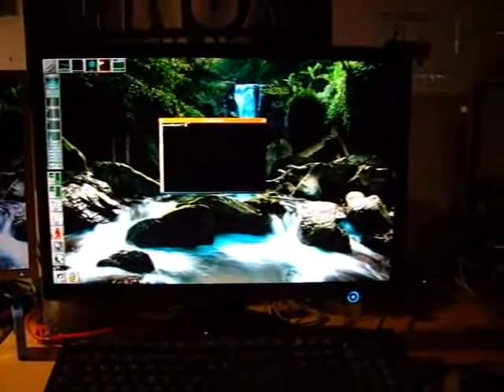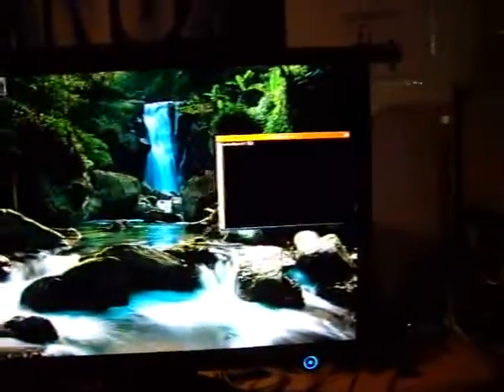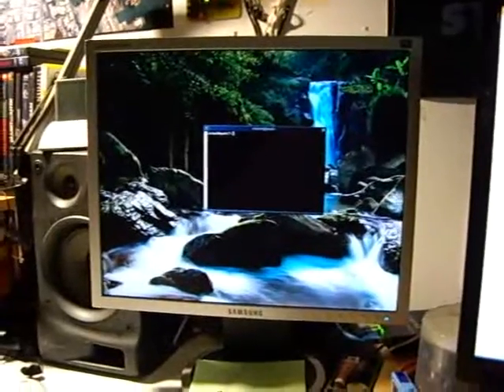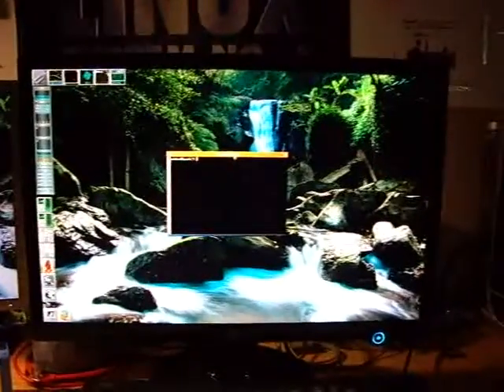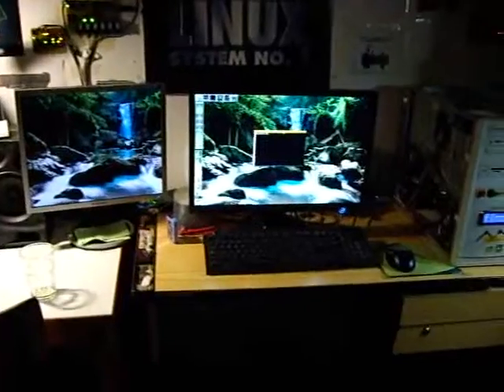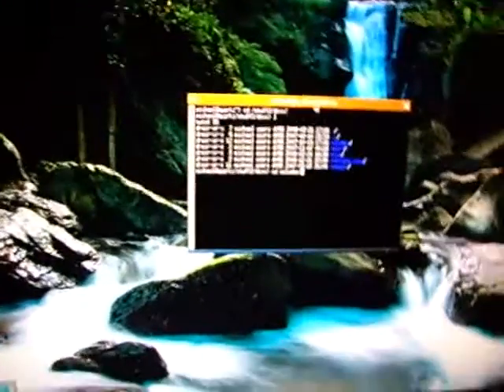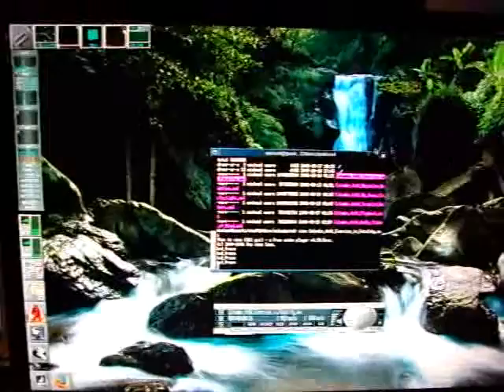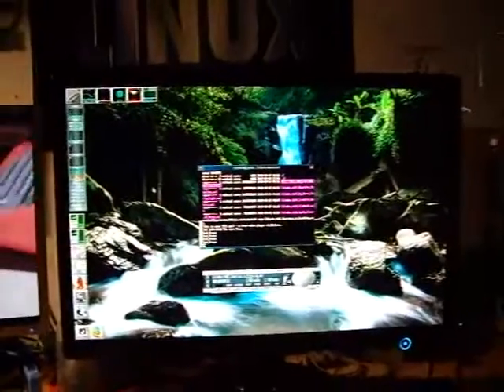Linux dual head configuration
Using two screens with Linux.